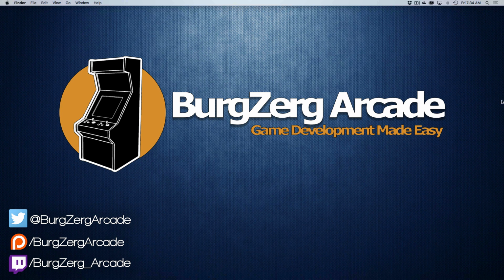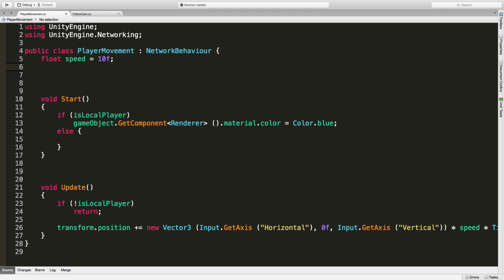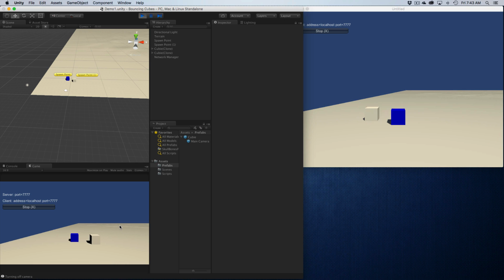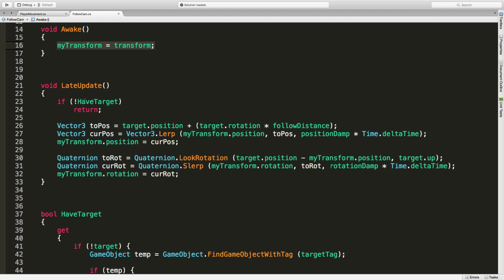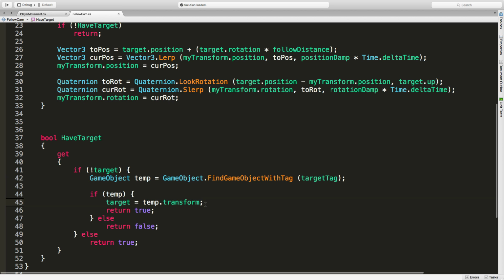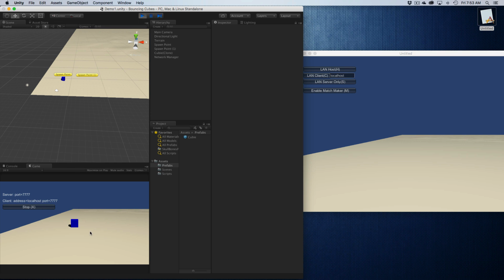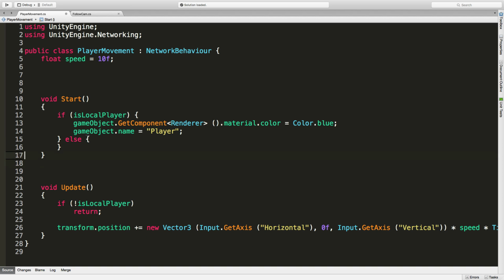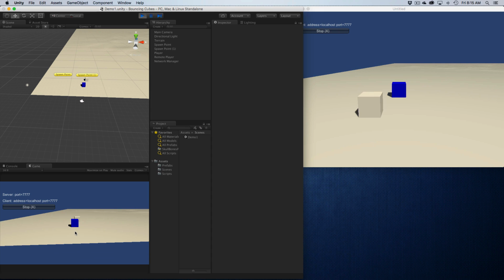uNet - Multiplayer Network Game: Bouncing Cubes 003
The way that you handle your camera in a networked game will change depending on the style of game that you are making, and how you want it to behave.

Here is a video that shows two different ways to handle the camera for a game running with the Unity Networking solution, uNet.